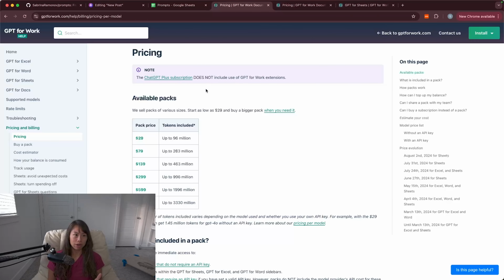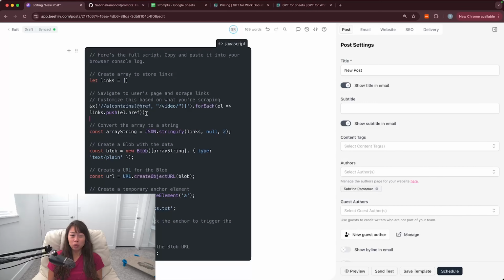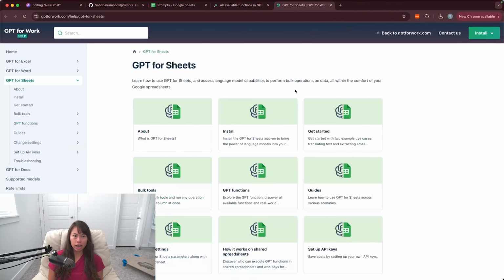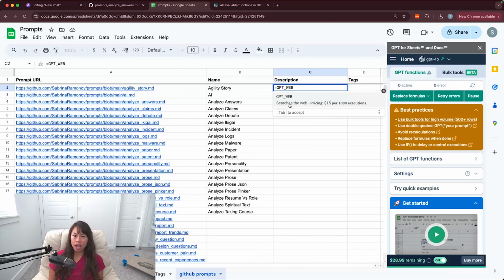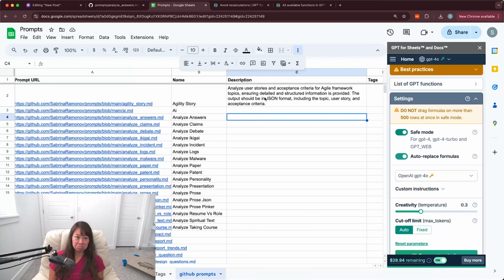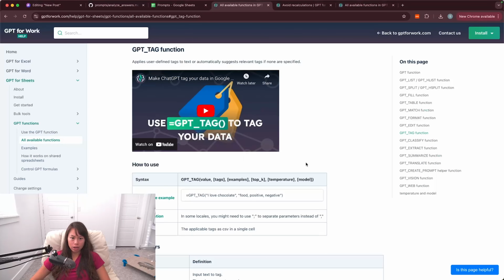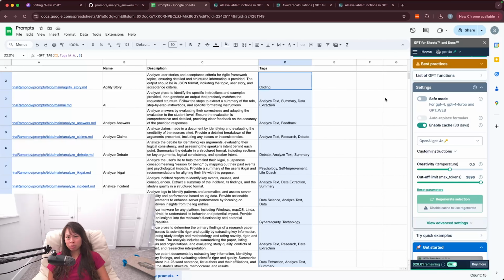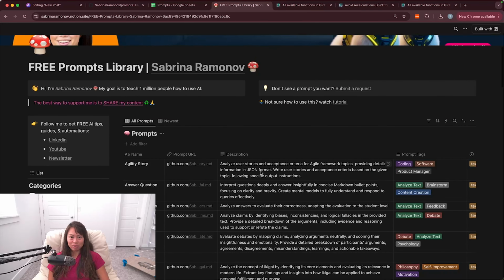ChatGPT for Excel & Google Sheets